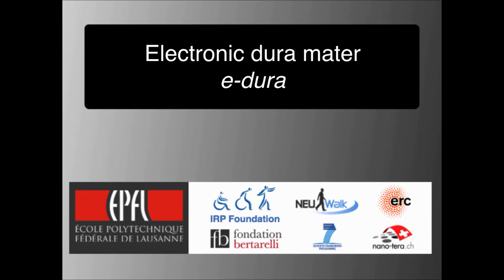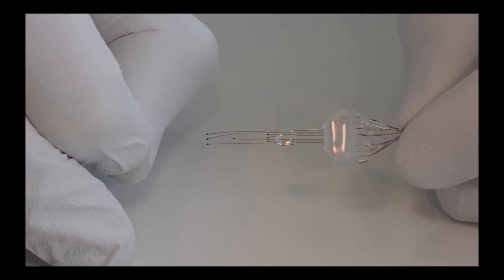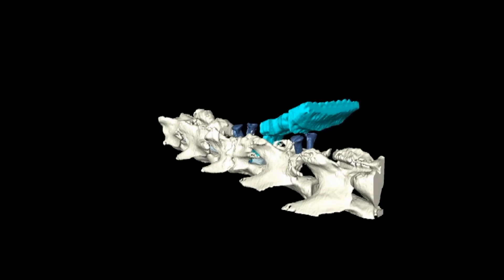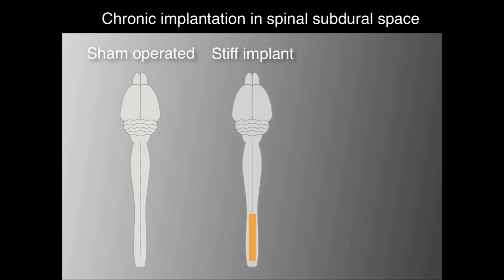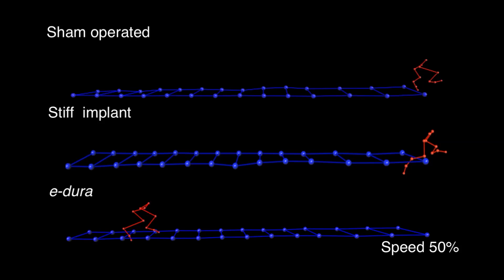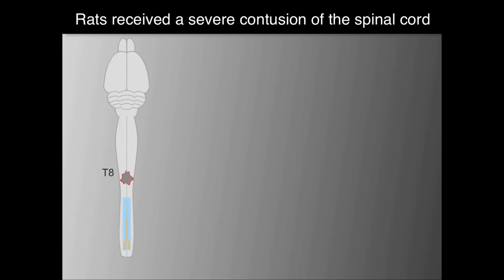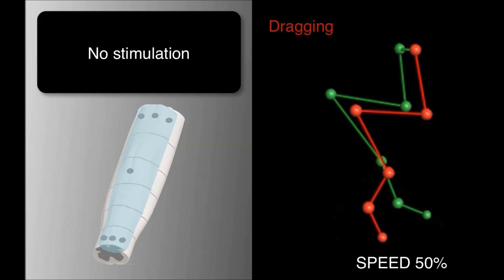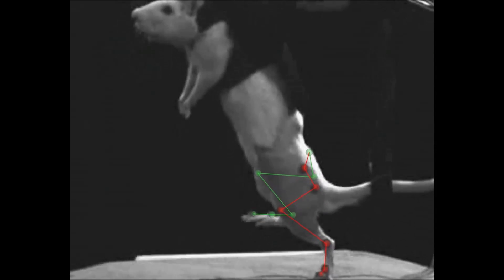Science : Electronic dura mater for long-term multimodal neural interfaces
KeSimpulan | Electronic dura mater for long-term multimodal neural interfaces. Ivan R. Minev et al (2015), Science,